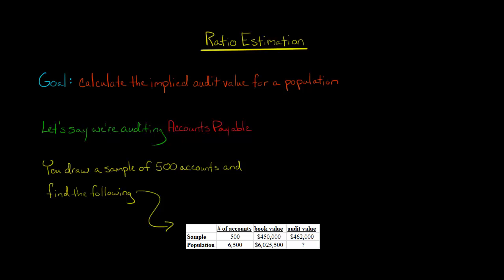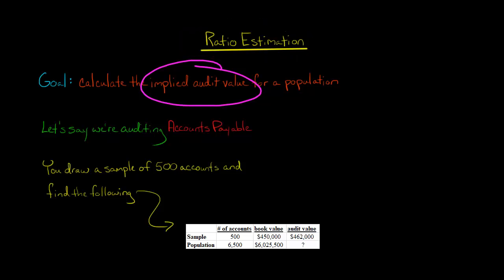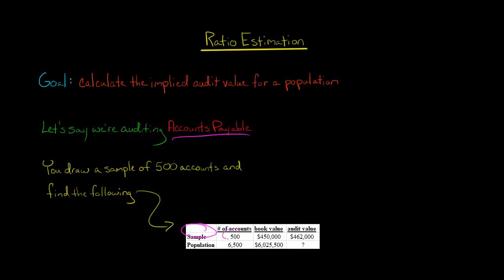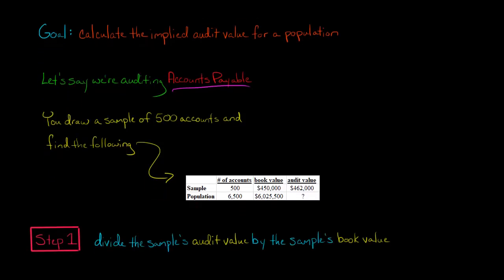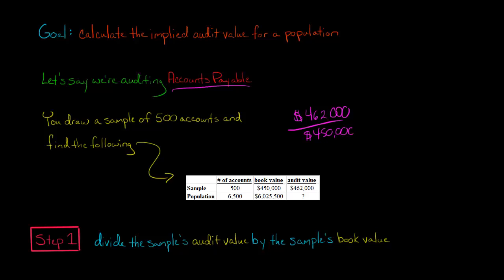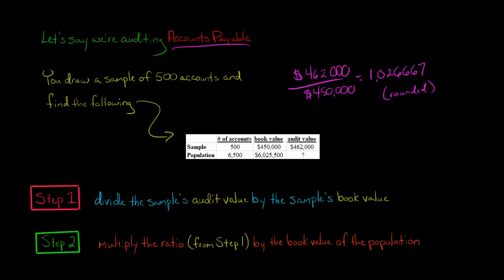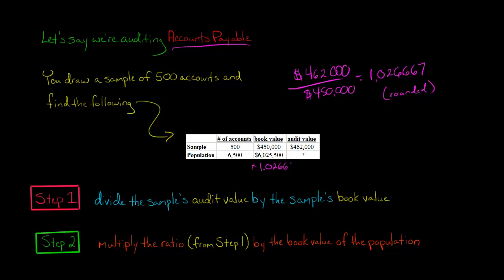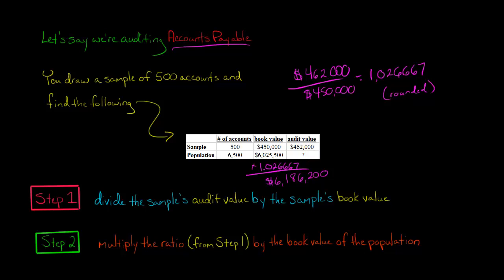Ratio Estimation (Variables Sampling)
To calculate the implied audit value for a population using ratio estimation:

Step 1:  Divide the sample's audit value by the sample's book value.  The resulting figure is the ratio of the audit value to the book value

Step 2:  Multiply the ratio (calculated in Step 1) by the book value of the population.  The resulting figure is the implied audit value of the population—
ACCESS INDEX OF VIDEOS
CONNECT WITH EDSPIRA
CONNECT WITH MICHAEL
ABOUT EDSPIRA AND ITS CREATOR